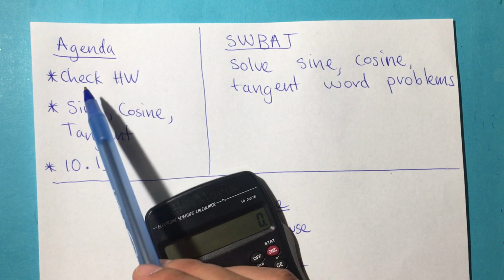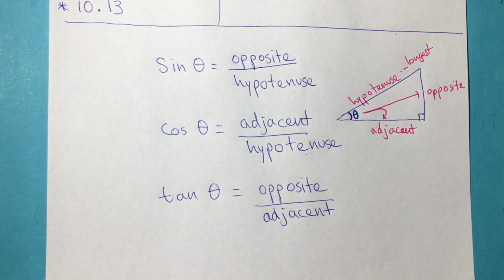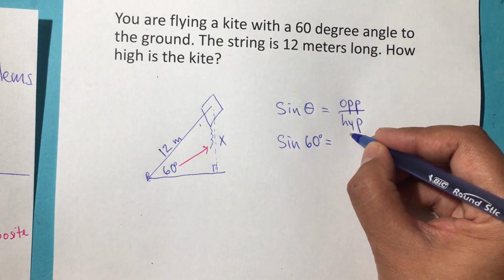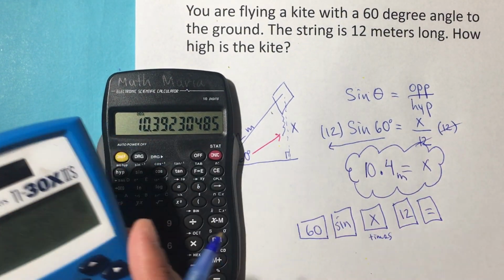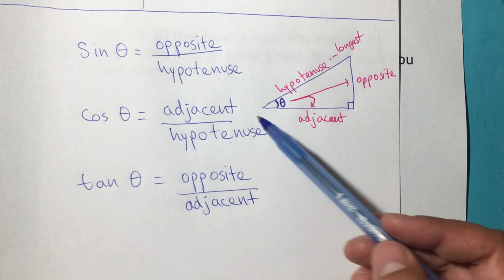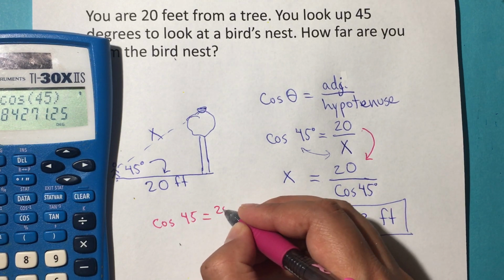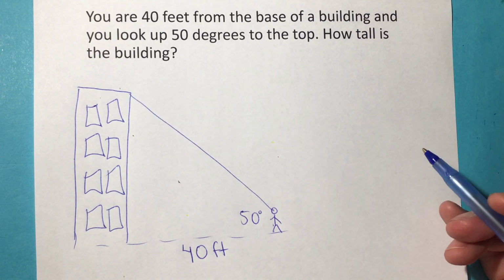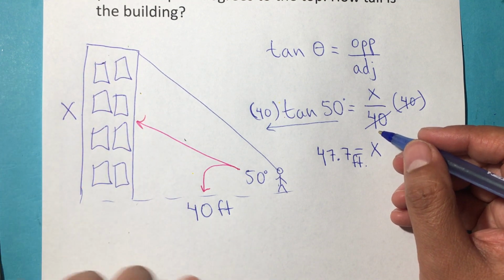10.13 Sine, Cosine, Tangent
Students will be able to solve sine, cosine, and tangent word problems.